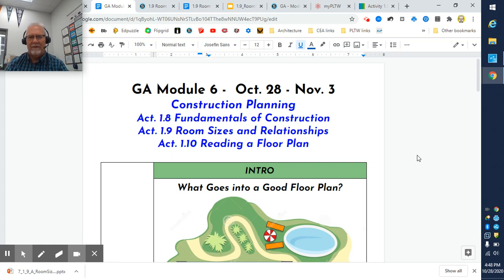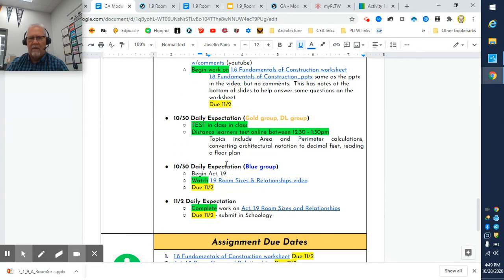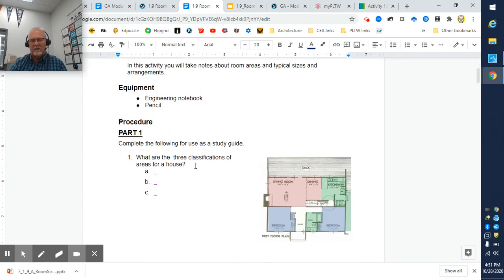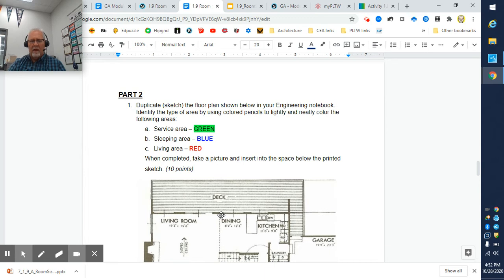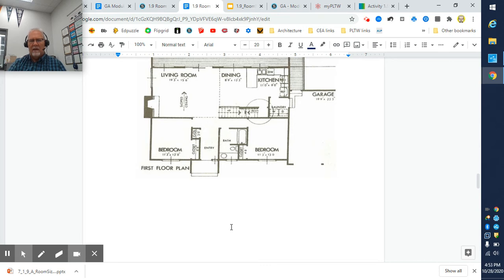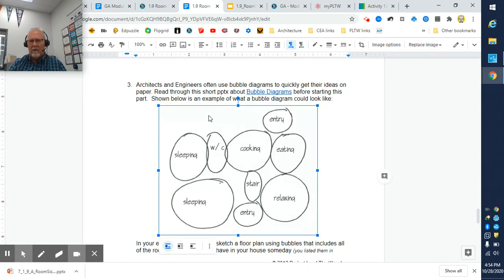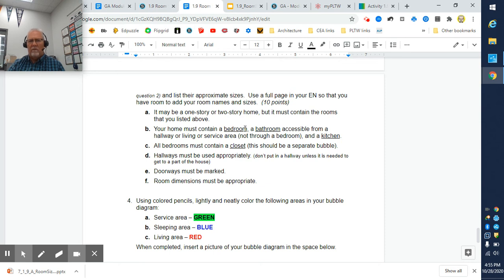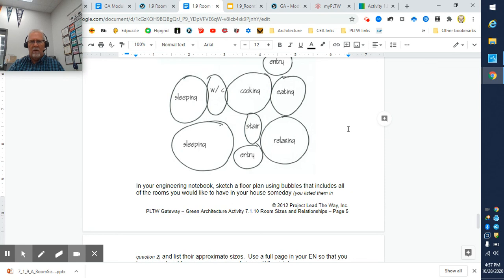GA Act. 1.9 Introduction